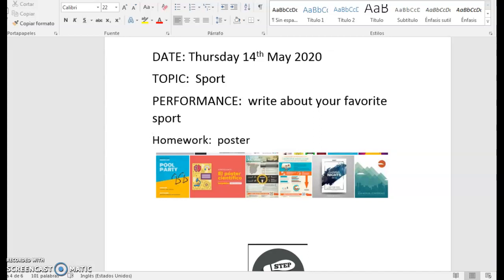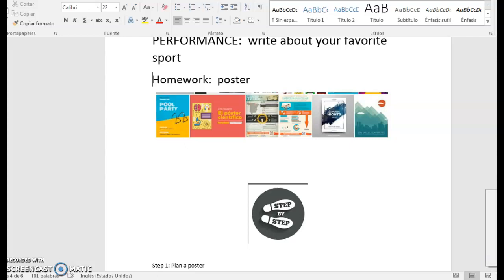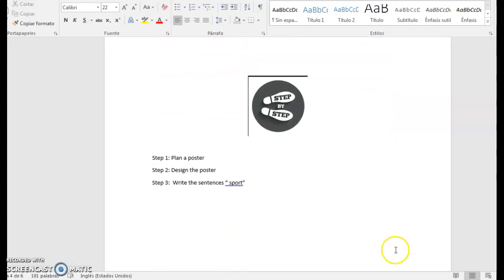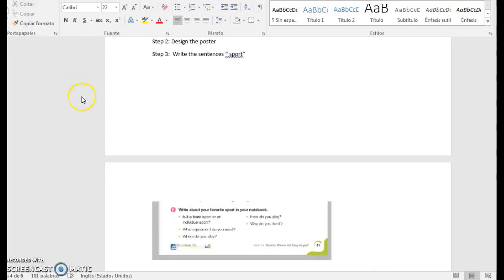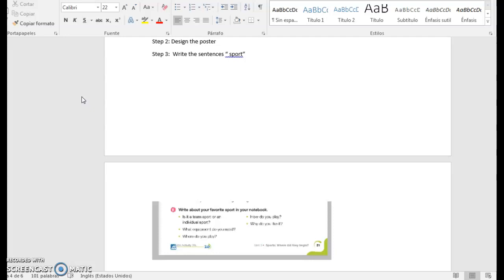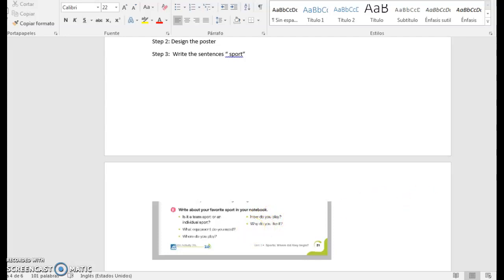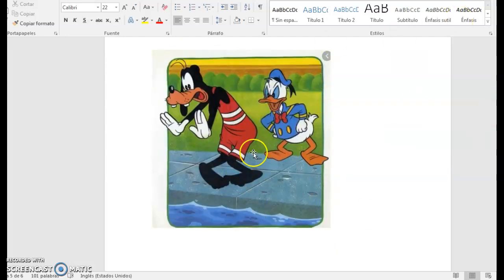4a 4b ( 14 05 20) homework